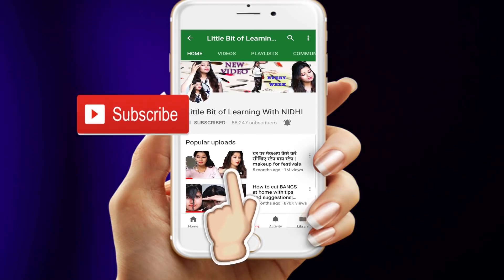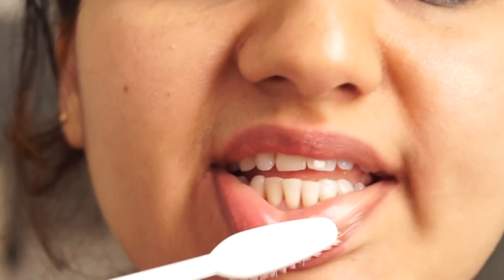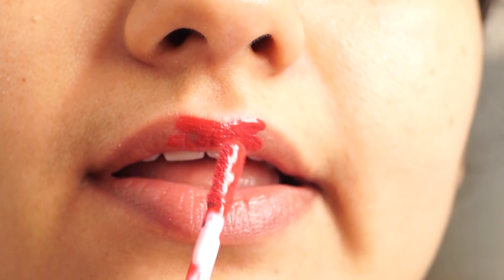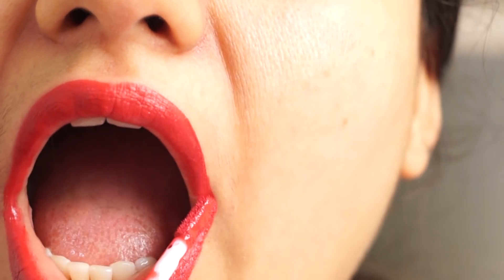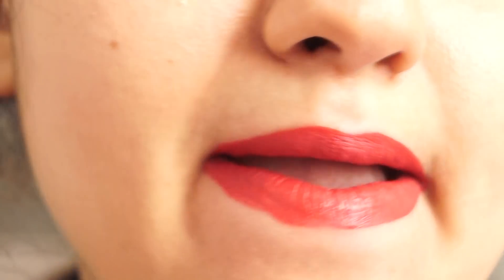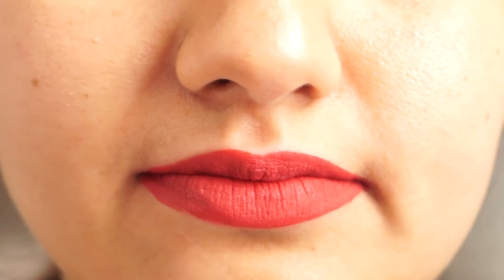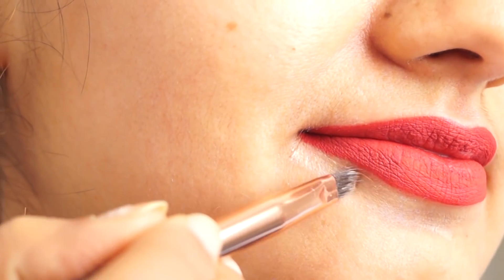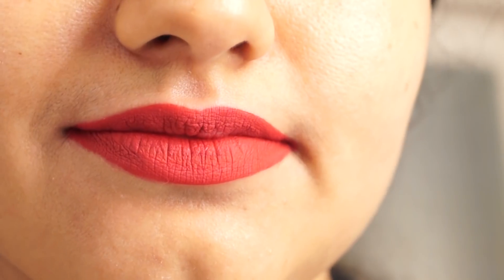लिक्विड लिपस्टिक कैसे लगाए ? how to apply liquid lipstick for beginner